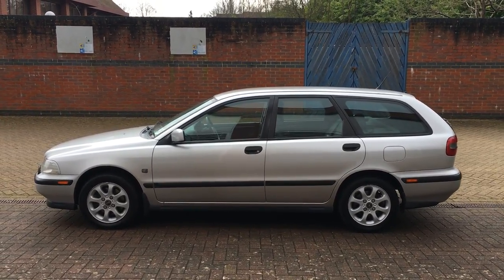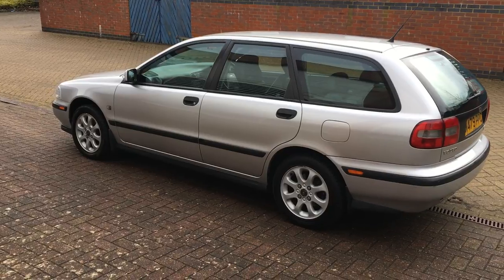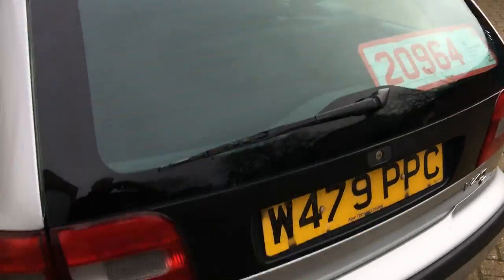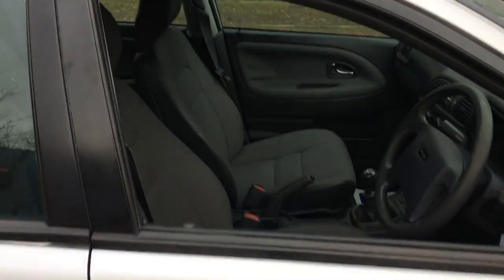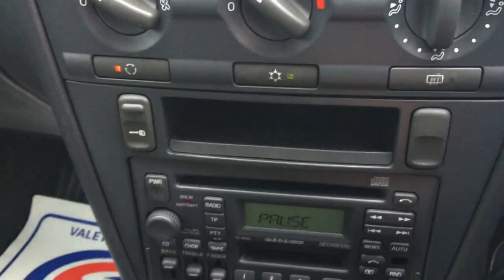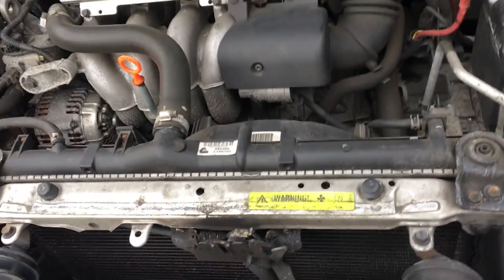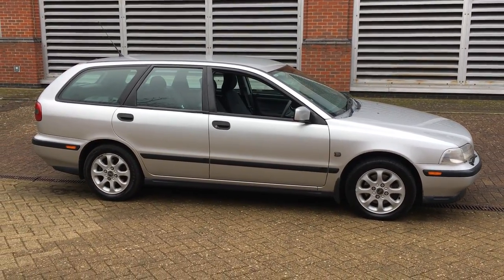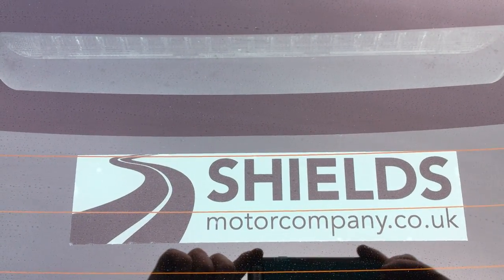Volvo V40 1.8 XS.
2000/W.  Silver.  5dr. 1.8 petrol.  5 speed manual.  101,000 warranted miles.  17 service stamps!  cambelt logged.  MOT - Jan 18.  Fully inspected.  6 month UK wide warranty.  Looks and drives superb.